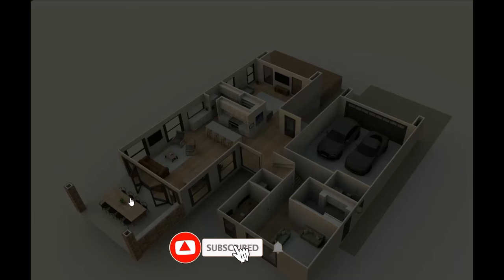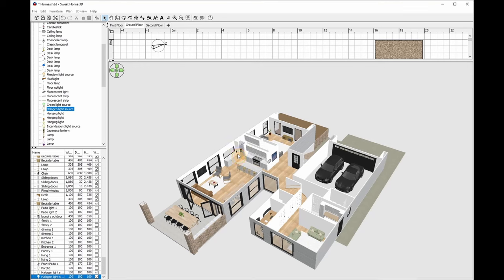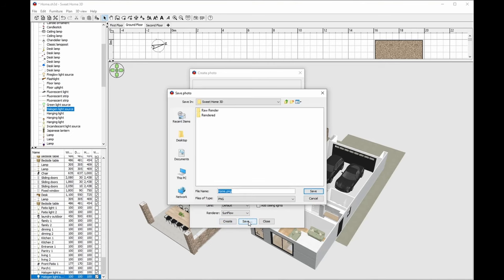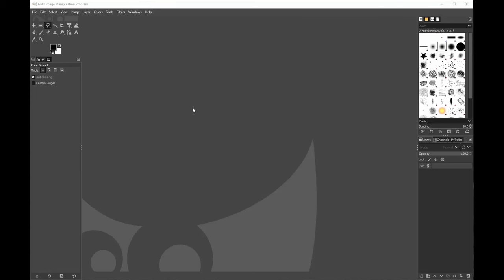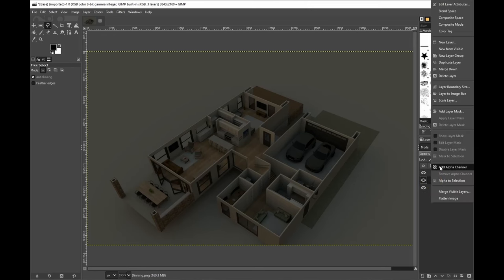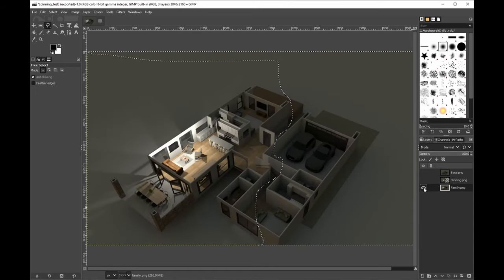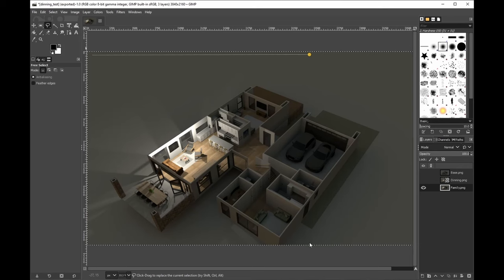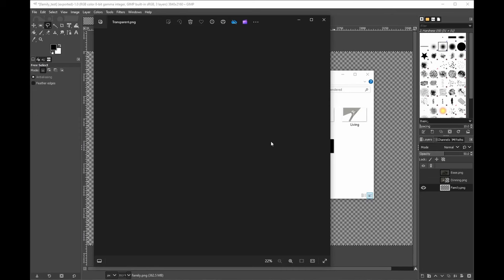Home Assistant - Floor Plan + Light Blending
Lets crack on! follow along how to; Take photos and edit the images to get the light blending.

Video Chapters:
00:00:00 - Into
00:00:30 - Adding Light Sources
00:01:50 - Setting Up Point of Views
00:02:30 - Photo settings
00:03:40 - Generate first Photo
00:06:20 - Gymp - Photo editing
00:14:10 - reviewing photos
00:14:30 - Outro